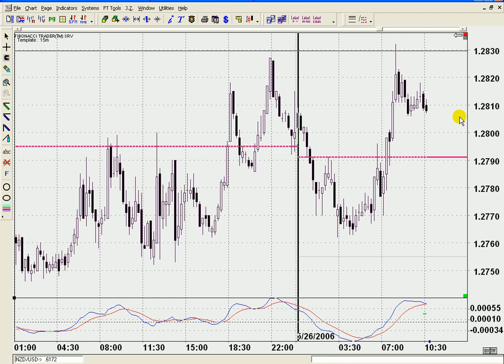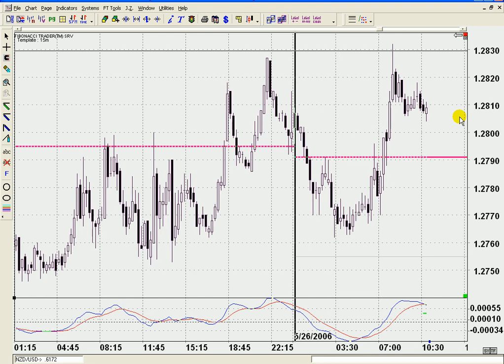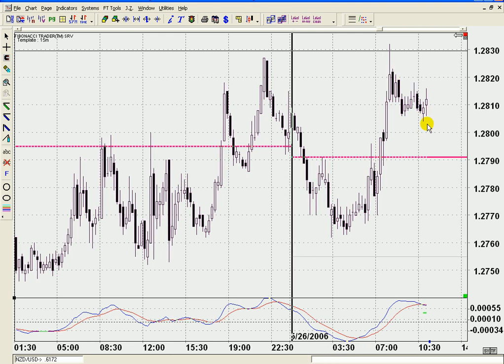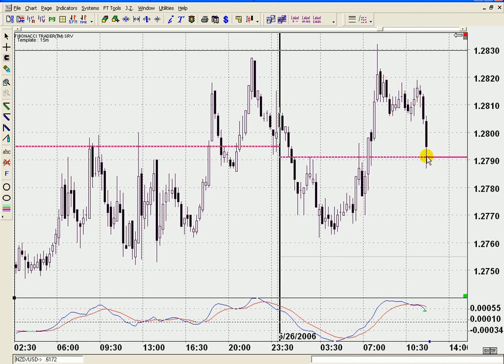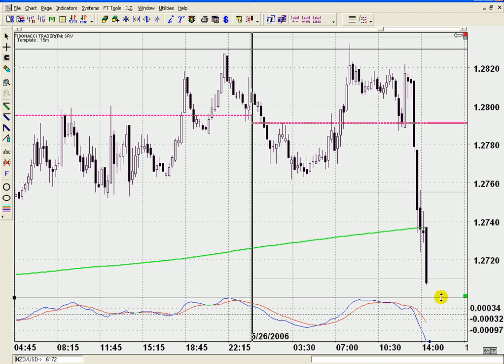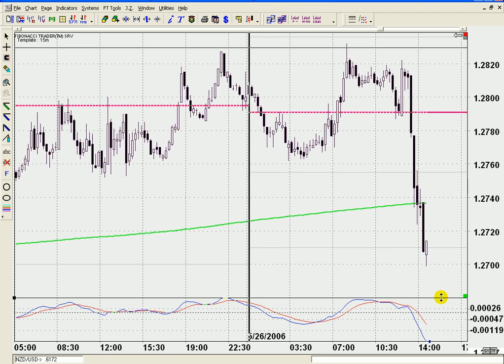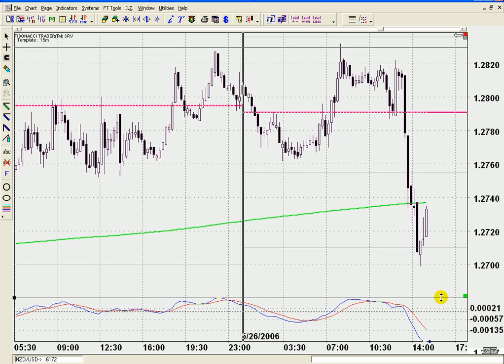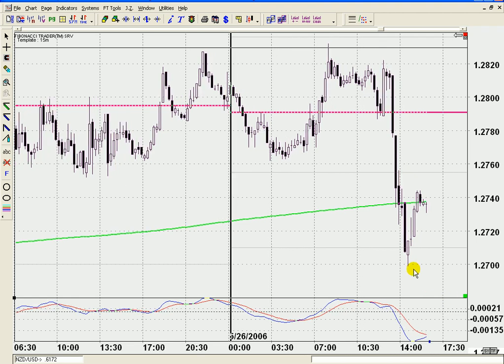10 5 EUR 15m a Close Up of the Trade